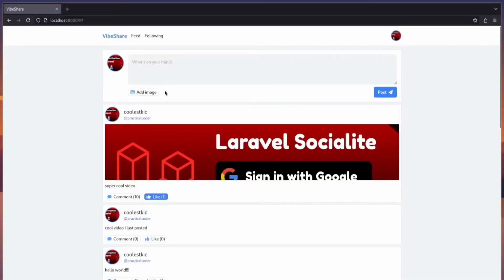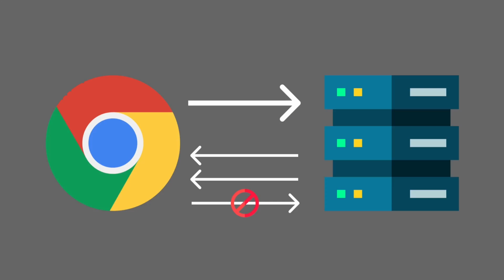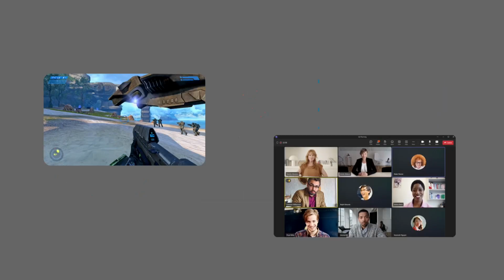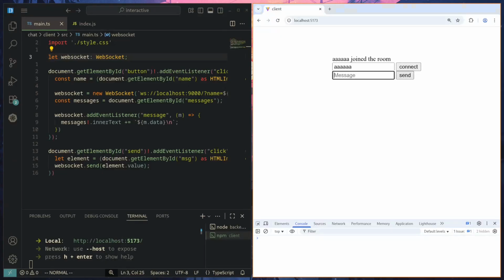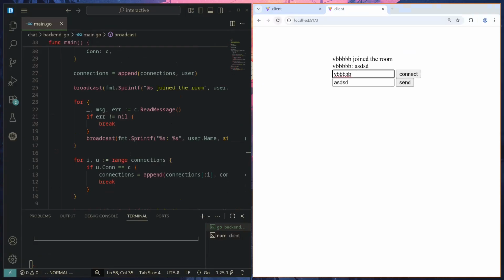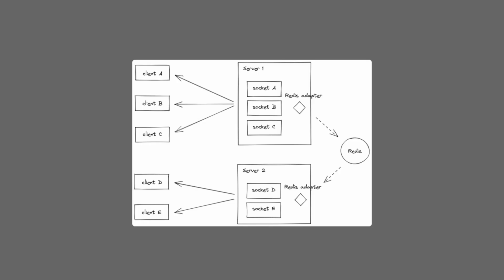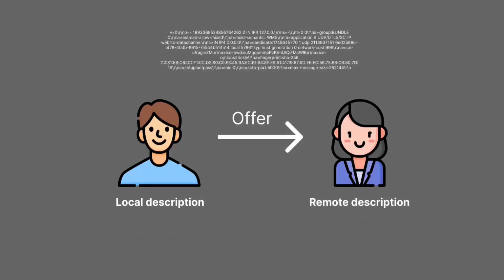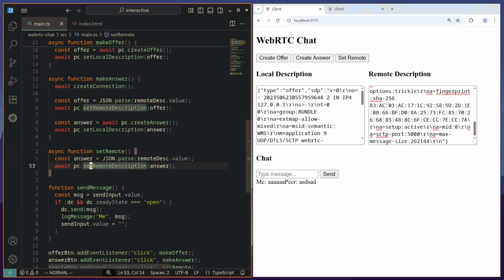Real-Time Web Applications | SSE, WebSockets, WebRTC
Learn how to make your webapps feel more alive by adding real-time interactive features. In this video I describe the concepts of polling, server-sent events, WebSockets and WebRTC.

Source code (Leave a star ⭐)

Timestamps:
00:00 - Intro
00:40 - Polling
01:20 - Server Sent Events (SSE)
01:50 - Chunked transfer
02:45 - WebSockets
03:20 - WebRTC
05:59 - Using WebSockets in practice
07:28 - WebSocket Chat Application
10:42 - Socket.IO
14:45 - WebRTC Chat Application